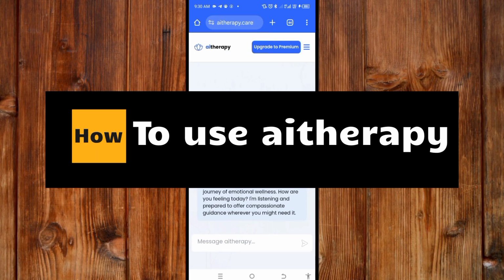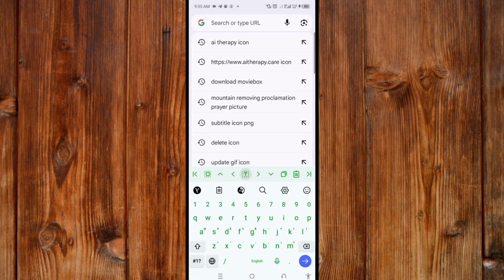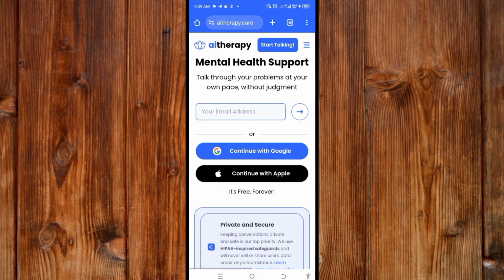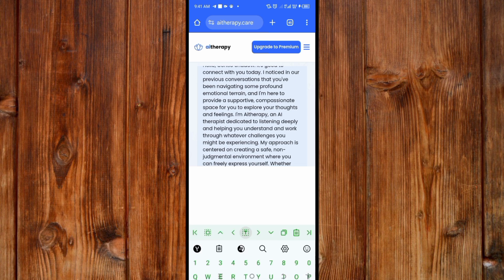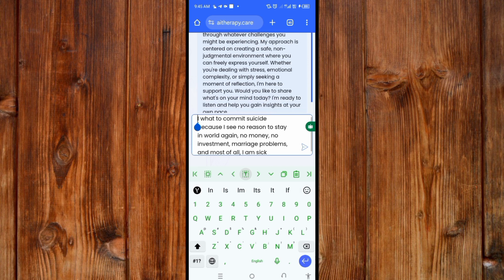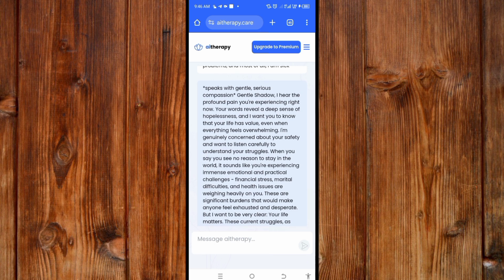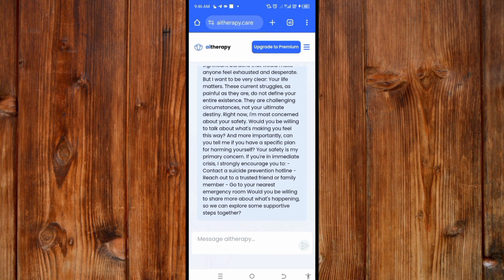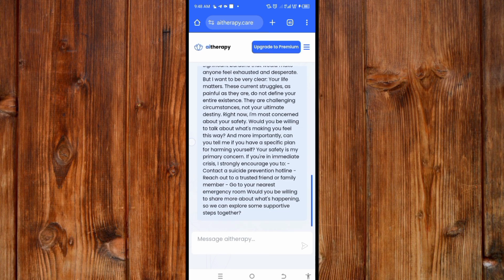HOW TO USE AI FOR THERAPY (BEST AITHERAPY YOU NEED KNOW)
Looking to master aitherapy, the best AI tool out there? Look no further! In this comprehensive tutorial, we'll guide you through everything you need to know about using aitherapy effectively. From getting started to advanced tips and tricks, this video has got you covered. Watch now and level up your AI game!

📚 RESOURCES
Use the ai tool

[Timestamps]:
00:00 Introduction
00:30 Step 1 How to find aitherapy
00:53 Step 2 How to sign up in Aitherapy
01:37 Step 3 How each feature works
02:05 Step 4 Test
03:59 Wrap Up and Next Steps